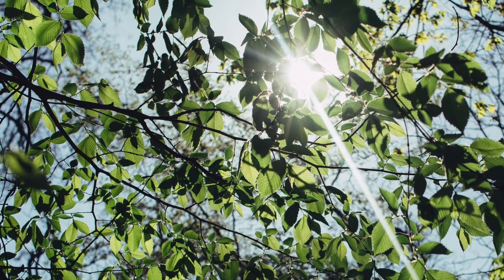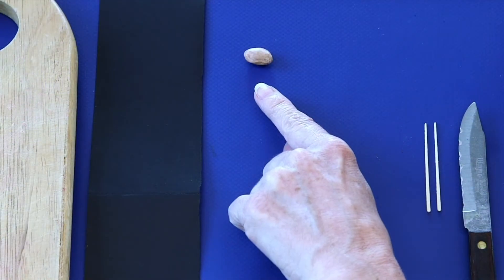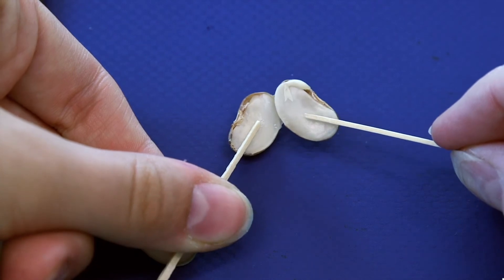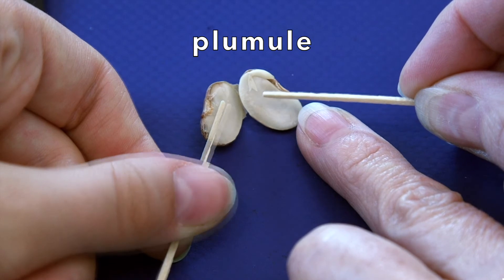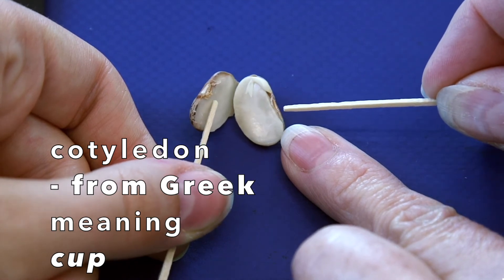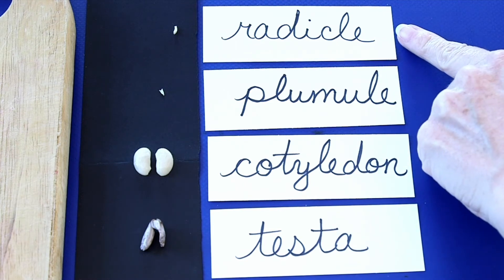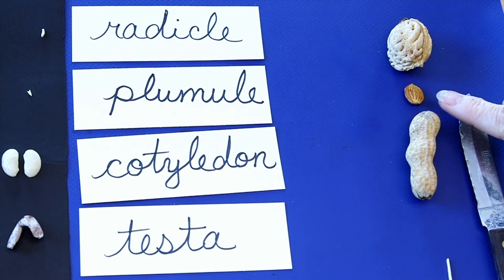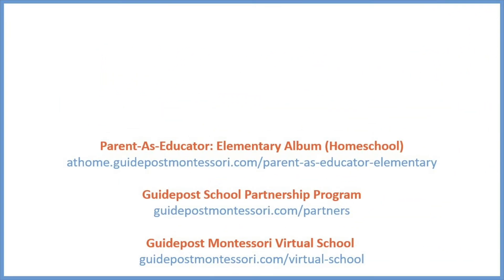What's a Seed?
Click SHOW MORE below for fun activities after this lesson and links to Guidepost's offerings!

Enjoy a seed scavenger hunt!

Steps:
1. Explore your home and look for seeds. This can take place over several days, as you eat succulent fruits or find seeds in the meals you're eating.
2. Take a nature walk and look for more seeds to collect.

How many seeds did you find? Where did you find them?